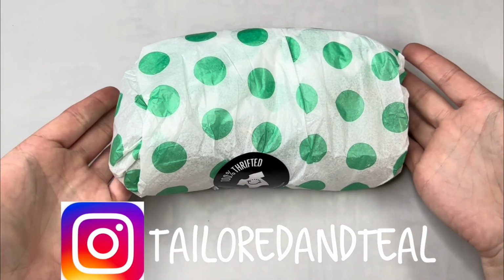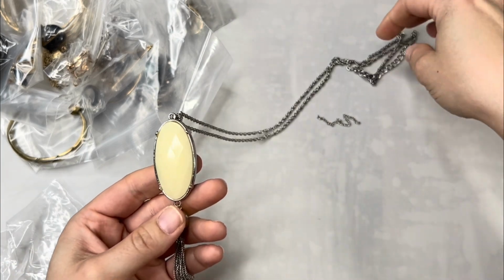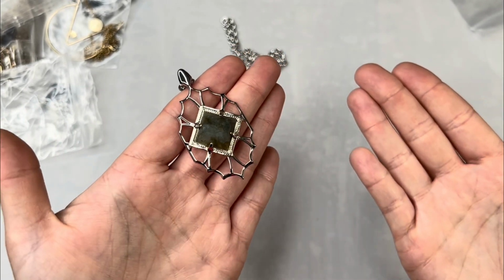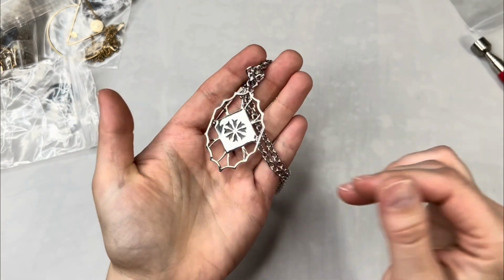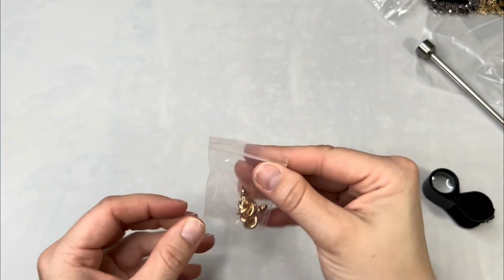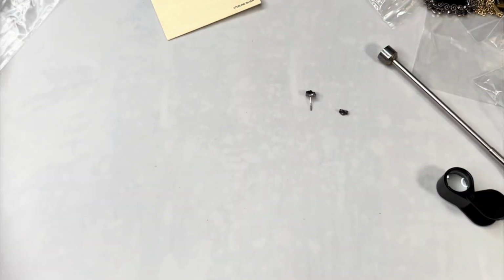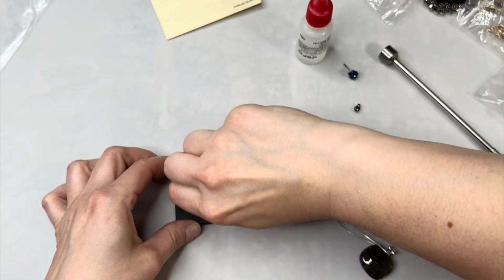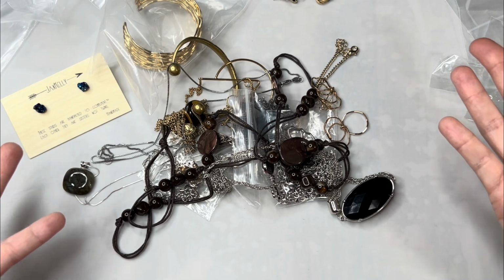Worth The Money??? Thred Up 15 Piece Jewelry Rescue Box Unboxing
It wasn't the best but it wasn't the worst. It's all a gamble!!

My WHATNOT link where you get $10 free money for signing up!

Sign up with my code TAILOREDANDTEAL and you can get $10 towards your first purchase!

My Ebay Store:

AMAZON LINKS TO PRODUCTS THAT I USE:
Double Rail Clothing Rack
Tide Rescue Spray
Ring Light
Dr Marten's Wonder Balsam
Dymo Label Printer 4XL
Soft Bristle Laundry Brush
Clear Polybags 10X13 inches
Scotch Brite Lint Roller Refills
Amodex Ink and Stain Remover
Duck EZ Packing Tape Refills
Blue Coral Upholstery Cleaner
Duck Brand Bubble Wrap
Jewelry Cleaning Cloths
Fragile Stickers
Duck Brand Packing Paper
Accutek Scale
Zero Odor Eliminator Spray
Clear Poly Bags 4x6, 5x7, 6x9, 8x10
Iphone Tripod Stand
Angelus Cleaner for Shoes
Magic Erasers for shoes
Disinfecting Wipes
Box Cutter
Inspired Mailers 10X13
Inspired Mailers Lightweight 6x9
Lemon Poly Mailers